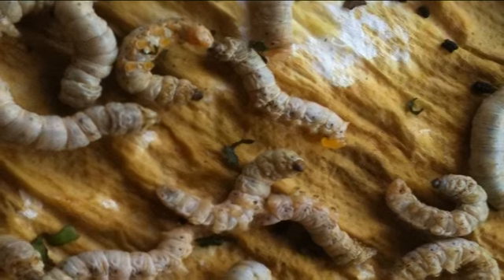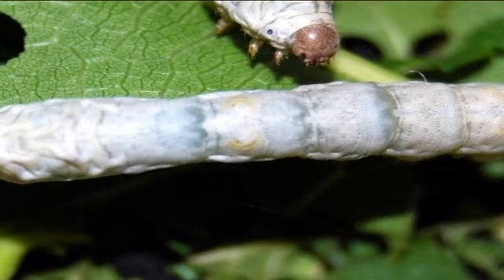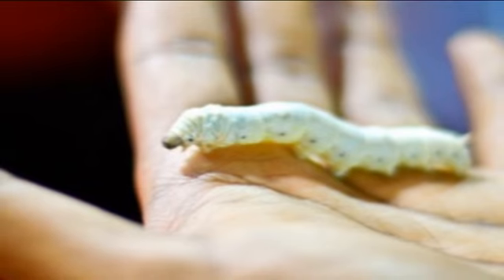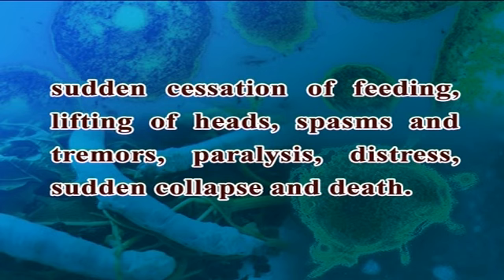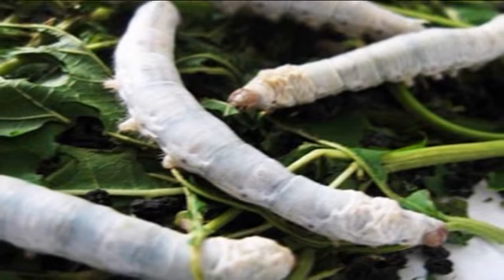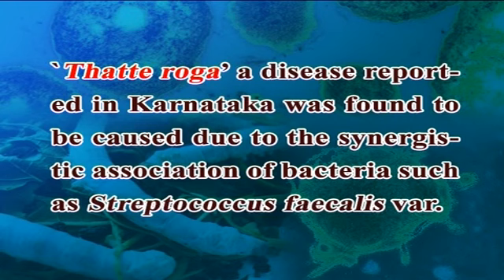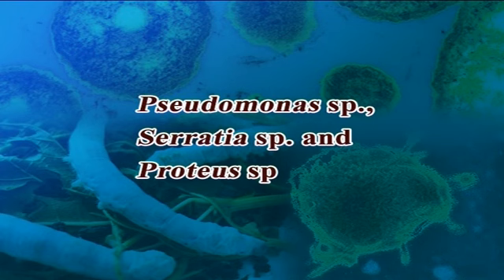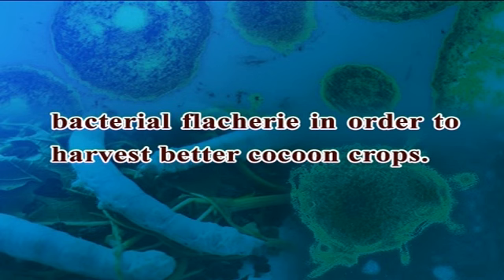MSC Protection Bacterial Disease of Silkworm